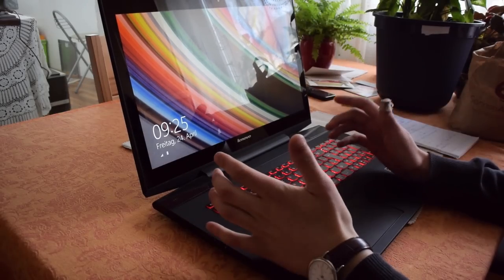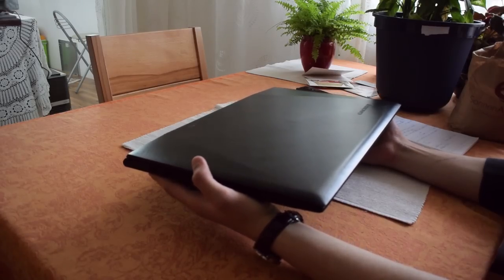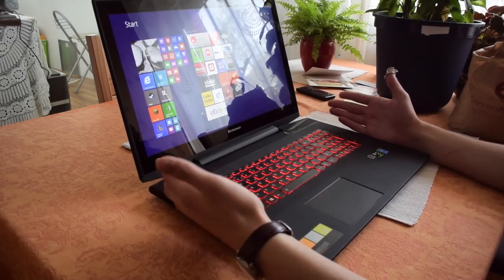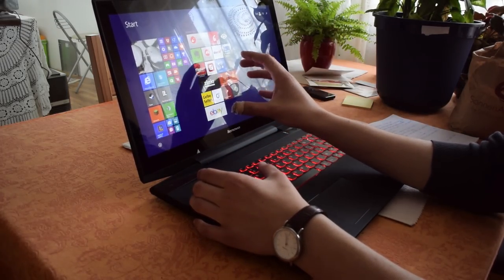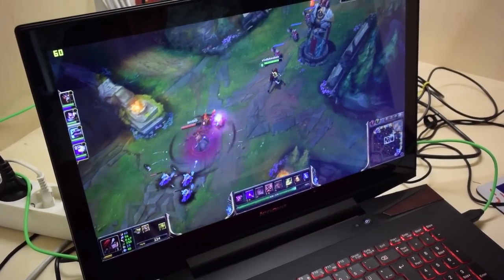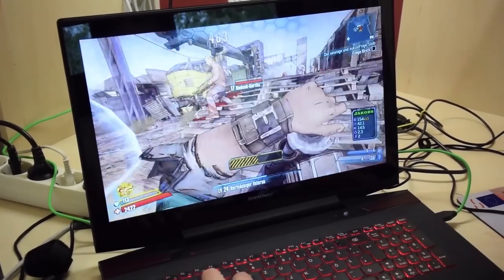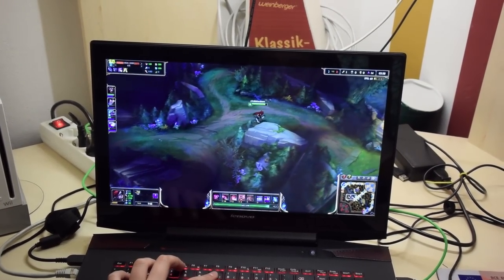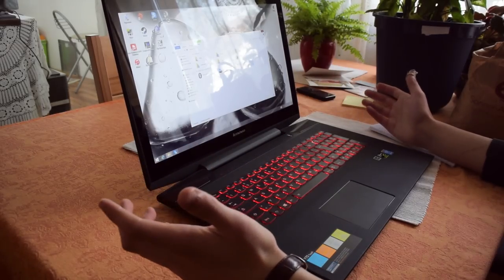Lenovo Y70 Gaming-PC Review with Gameplay (LoL, Borderlands, Dying Light)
I have taken a closer look at the Lenovo Y70 in the last couple of days and played a lot on it. Here's my experience with it. Hope you like it.

If you are intending to buy it (or basically anything else) through Amazon, please use this link.
I'm not showing any ads on YouTube (as I hate them myself) and you would help me a lot with it.